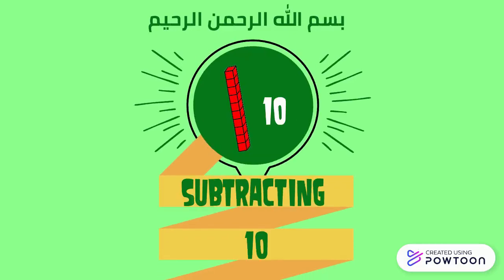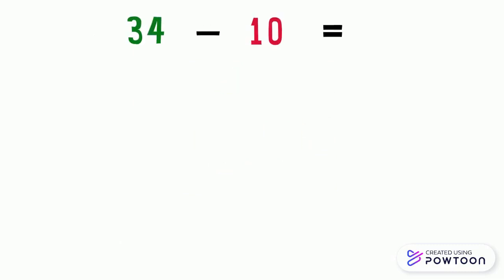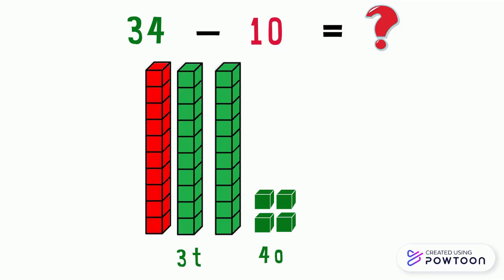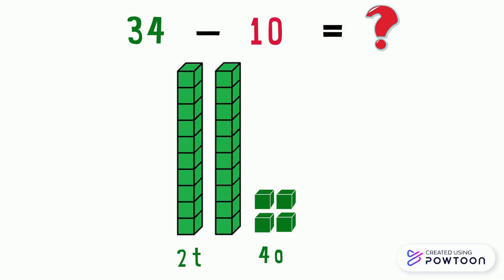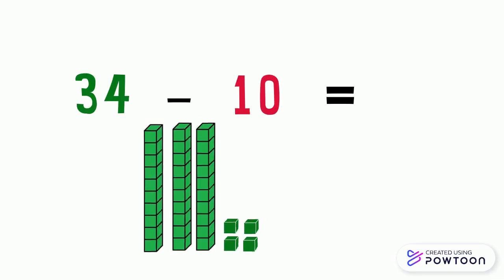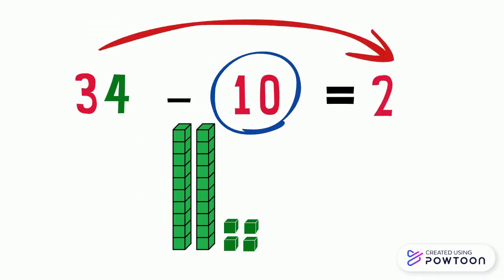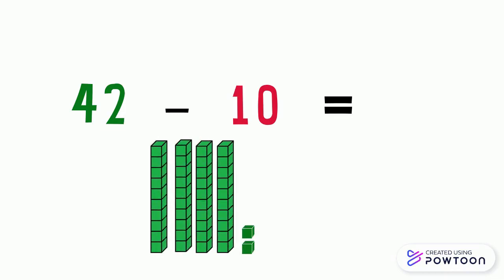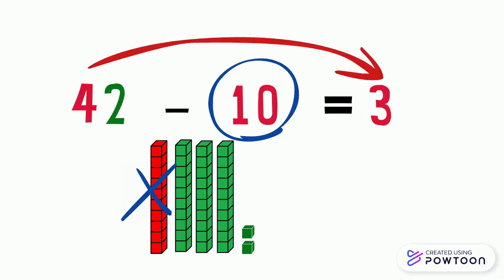subtracting 10 -grade1